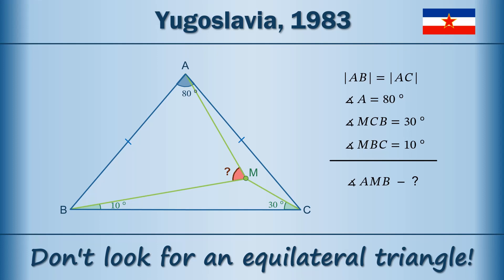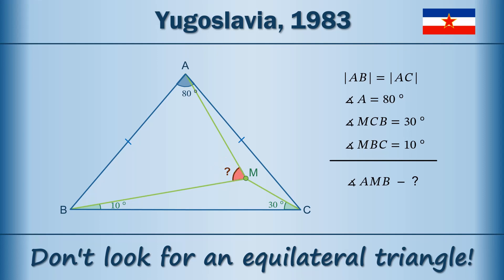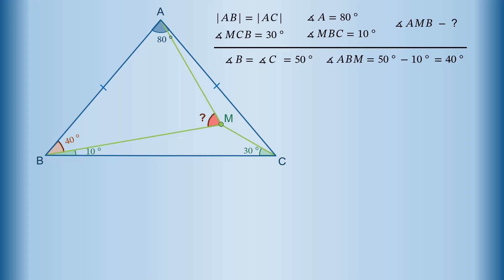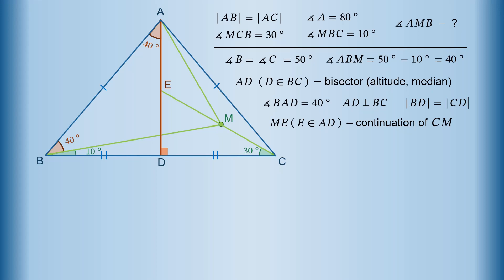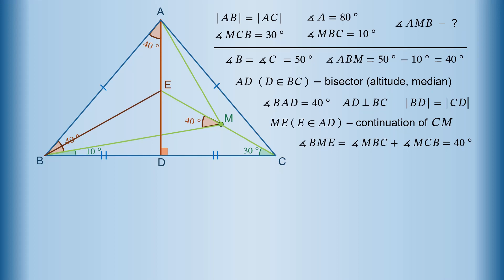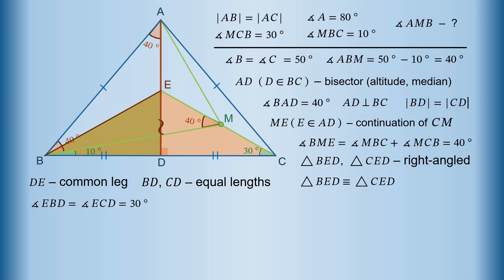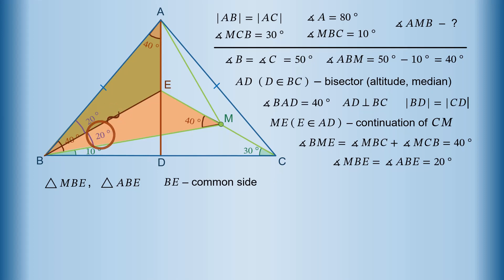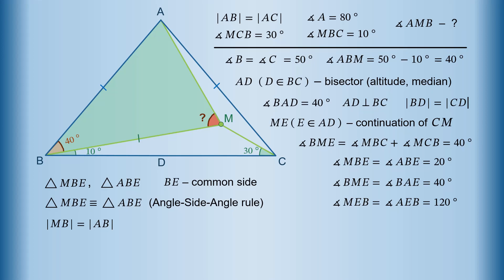Another geometric problem about finding the value of an angle.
There are numerous geometric tasks with a purpose to find the value of an angle. However this one is different,  as it does not involve construction of an equilateral triangle.